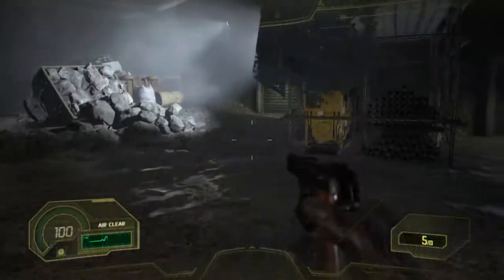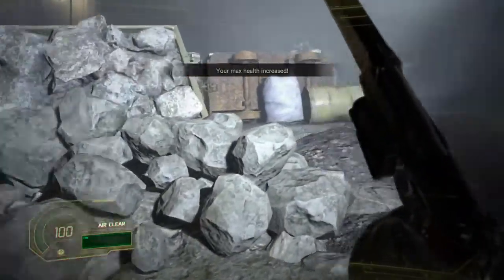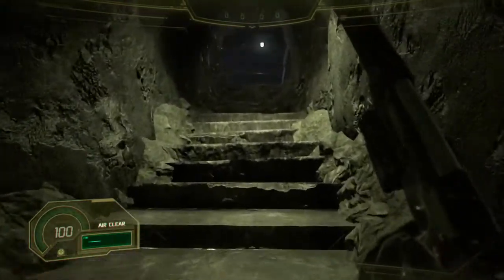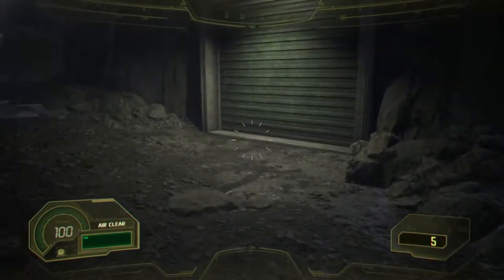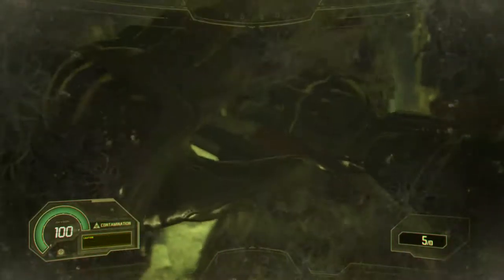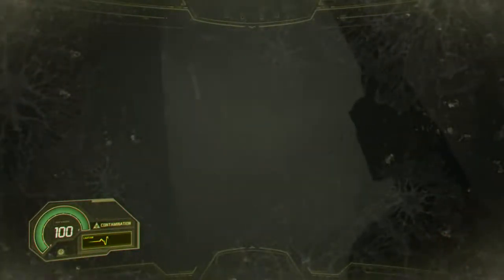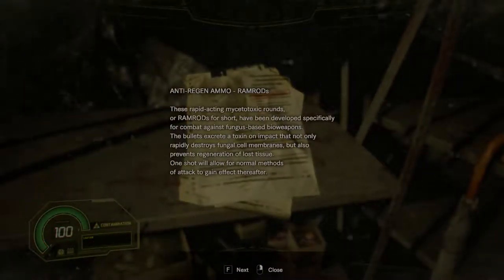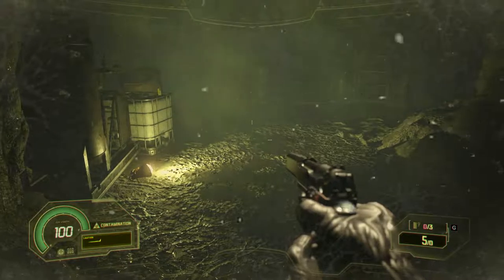Let's Play RE7 : Not A Hero (PC) #2 Moldy Souls For Odin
My PC
CPU : i5 4690 @3.5 Ghz
GPU : GTX 1060 6Gb
RAM :16 Gb